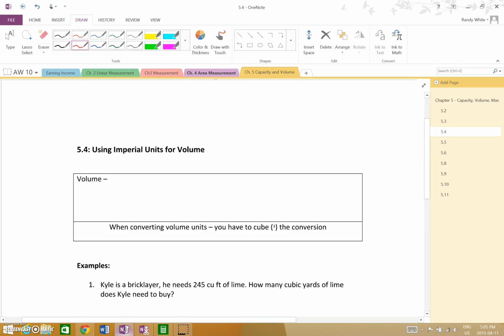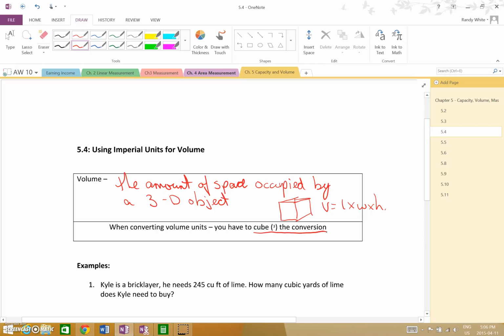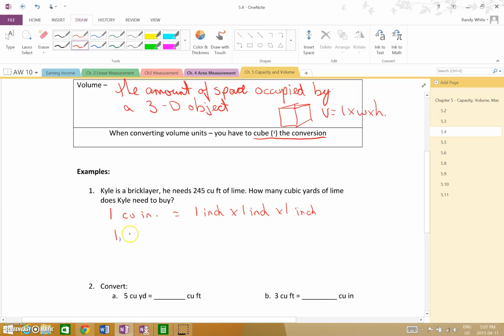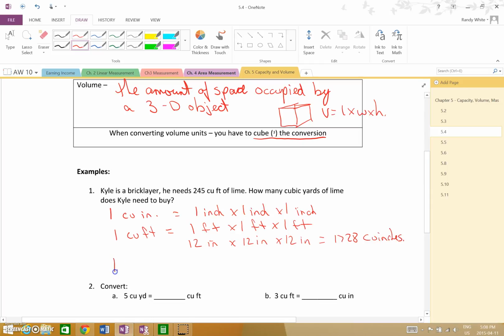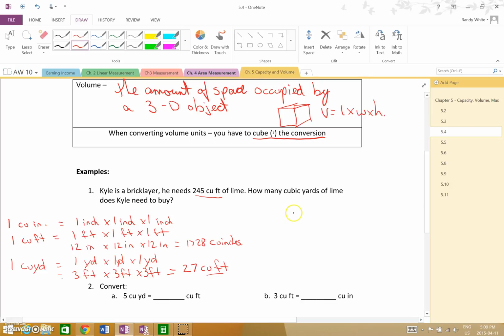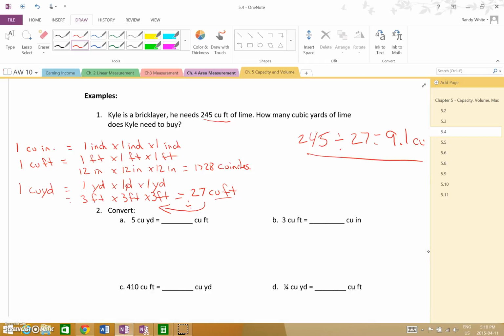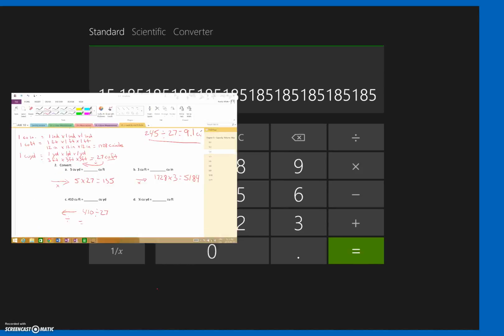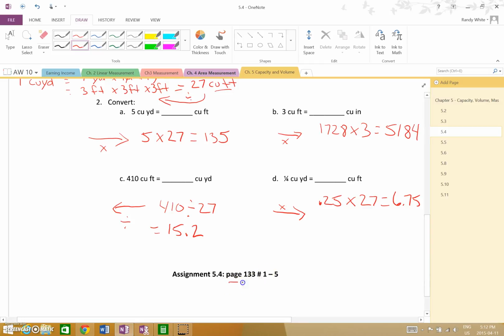5 4 imperial volume